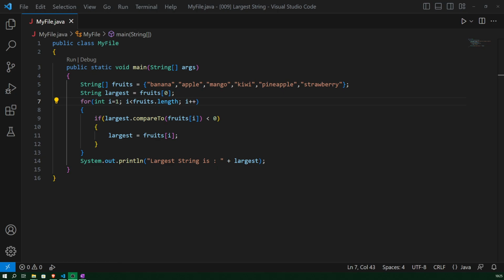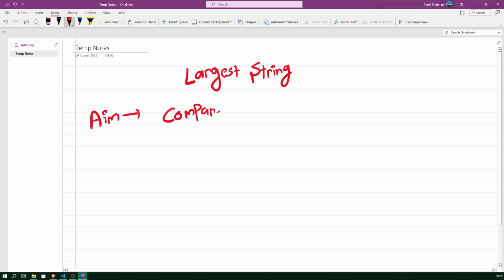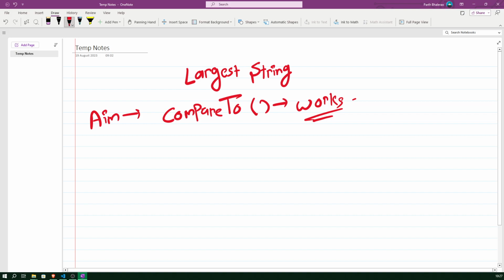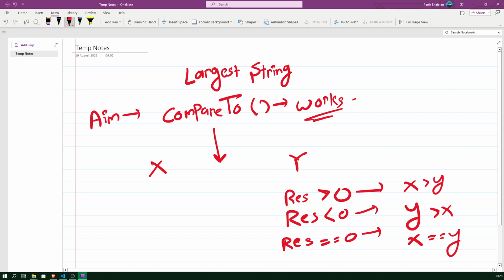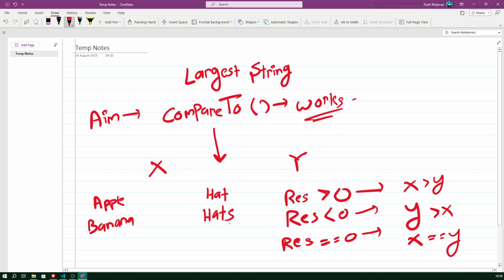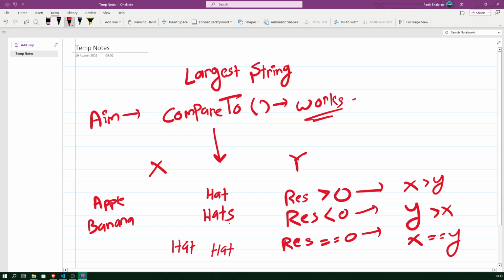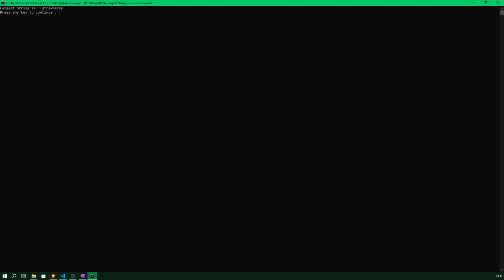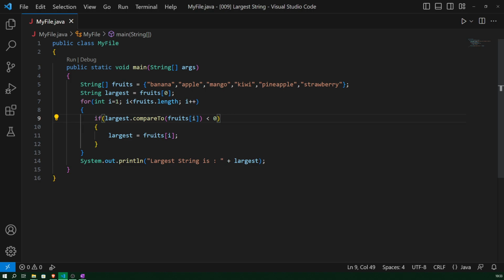[Level-1 DSA] Lecture-58 CompareTo( ) Function